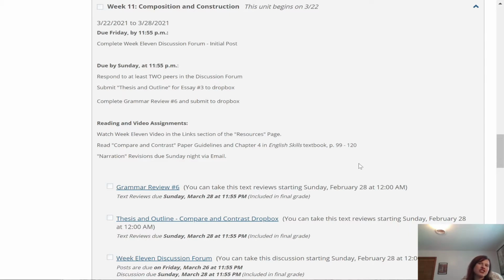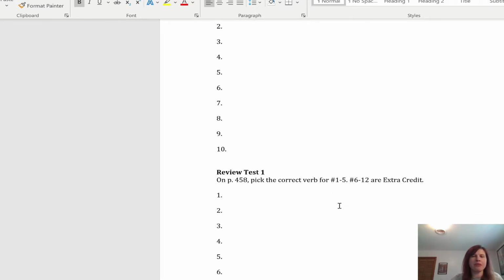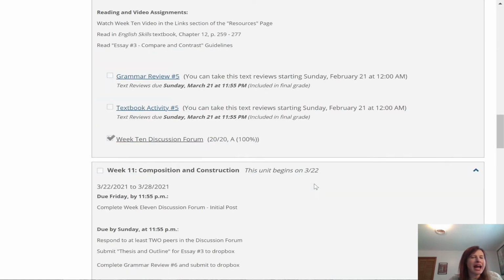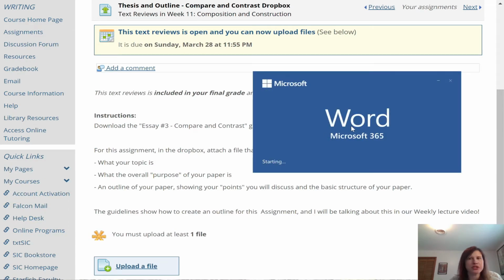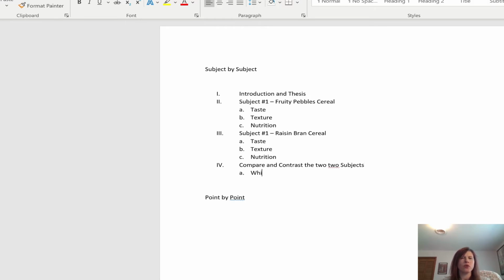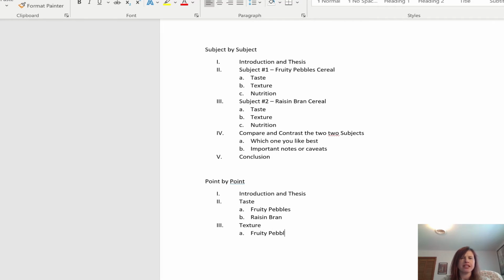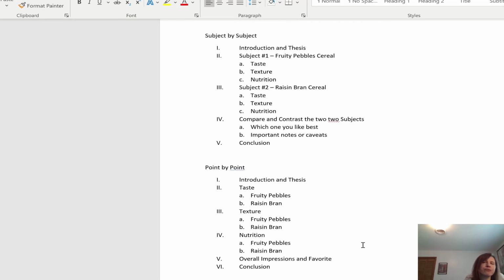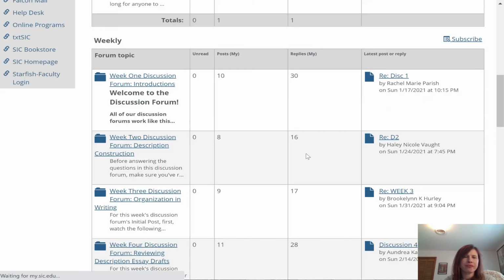ENG 109 Spring 2021: Week 11 Lecture Video!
The lecture video for Week 11 in the course!